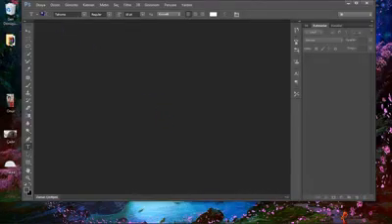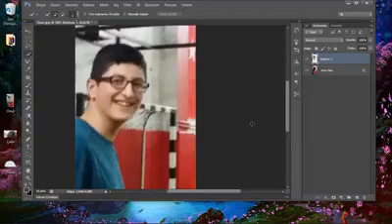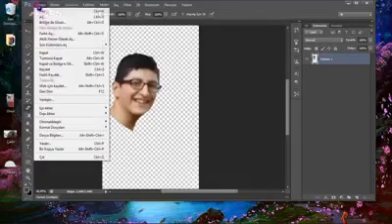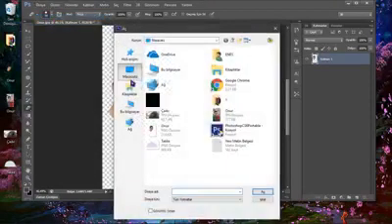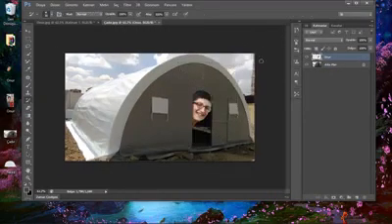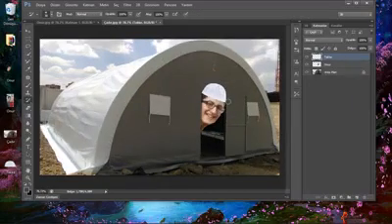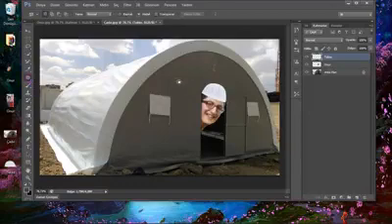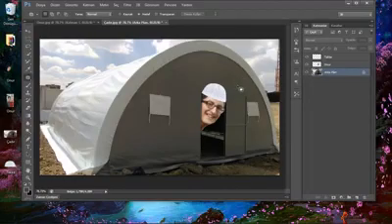Photoshop Tutorial for Beginners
by Enes İbrahim Doğan